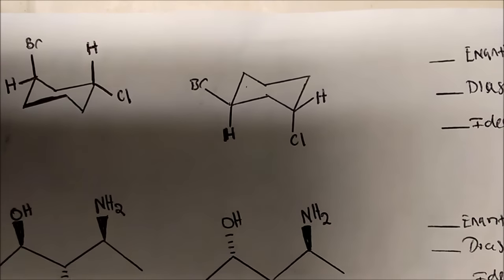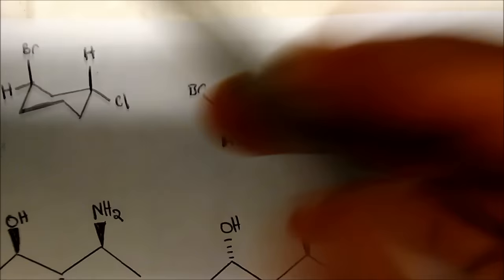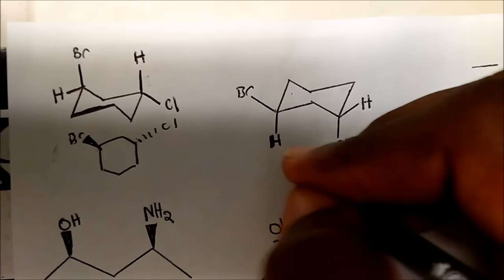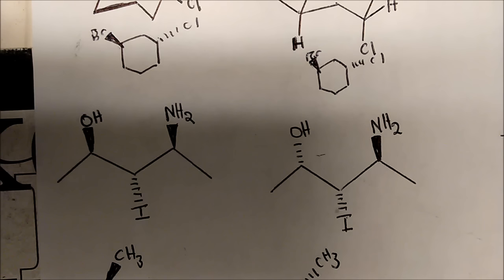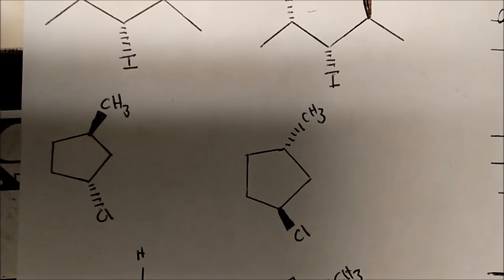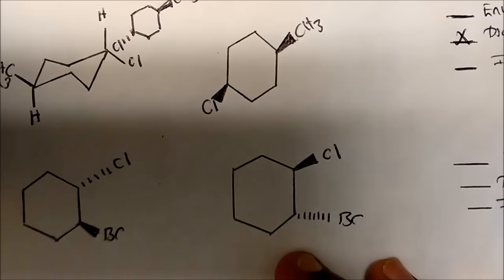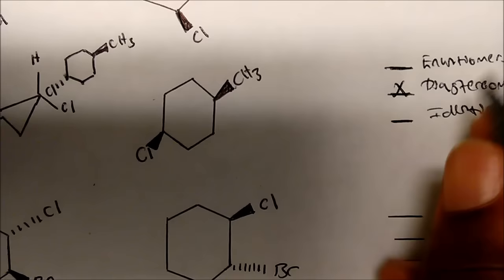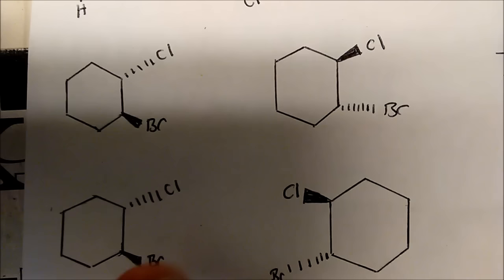Are These Enantiomers, Diastereomers or Identical Molecules ? (STEREOCHEMISTRY)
This video shows how to distinguish enantiomers, diastereomers and the same compounds.